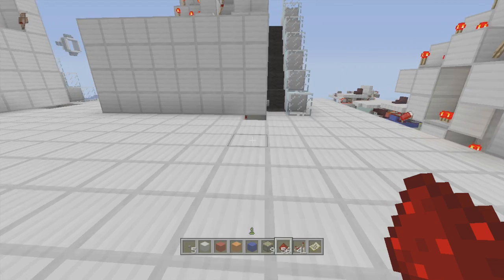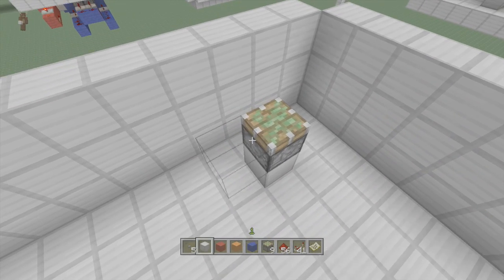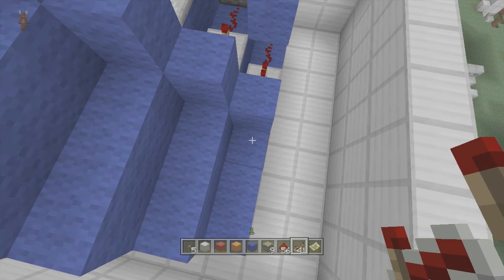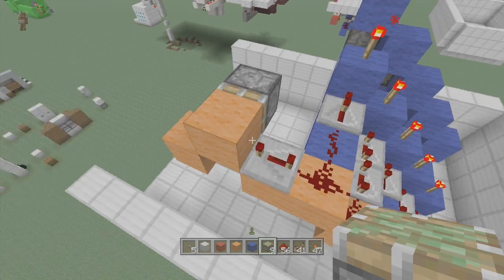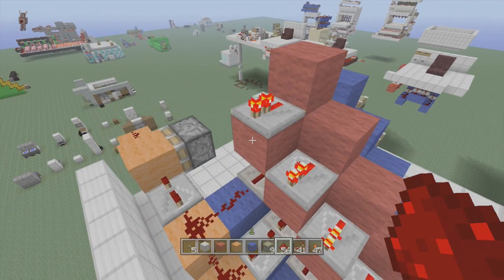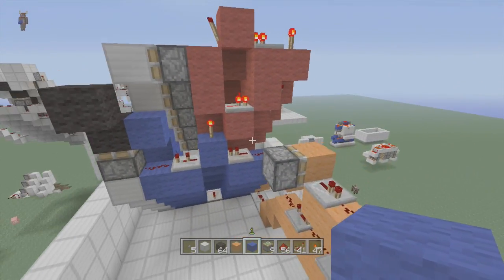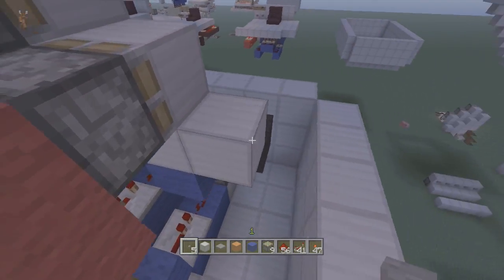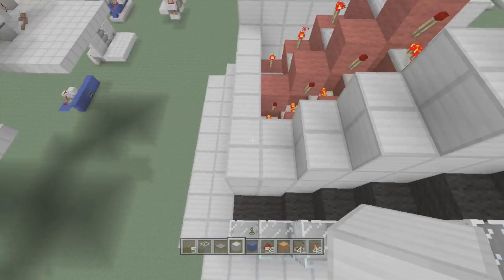Minecraft Xbox 360 - Working Escalator (Redstone Tutorial)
Hey guys this is my redstone Escalator tutorial